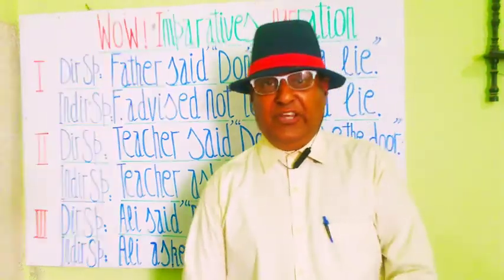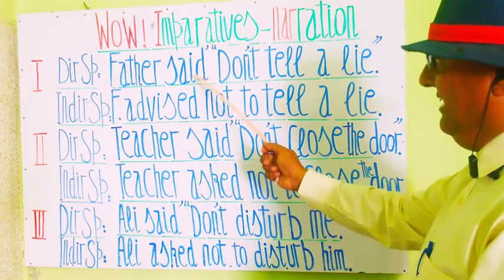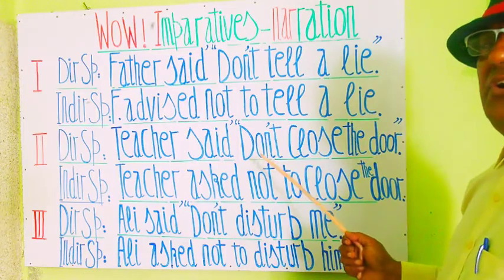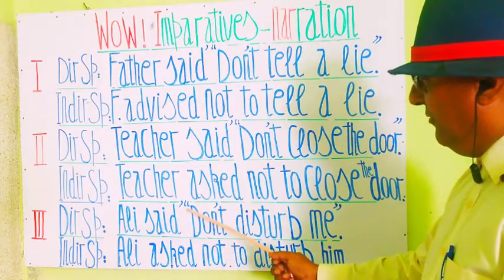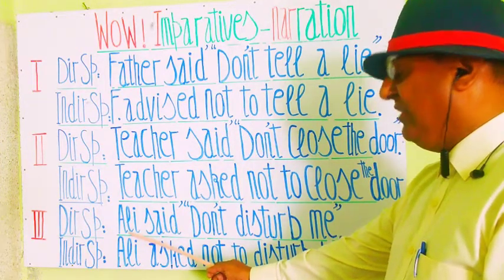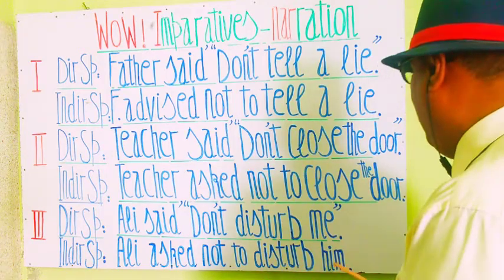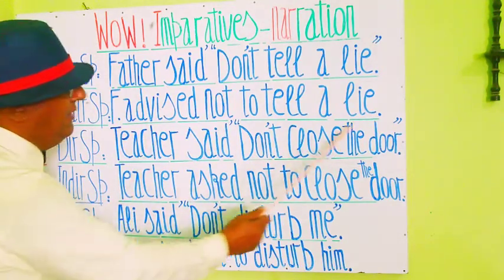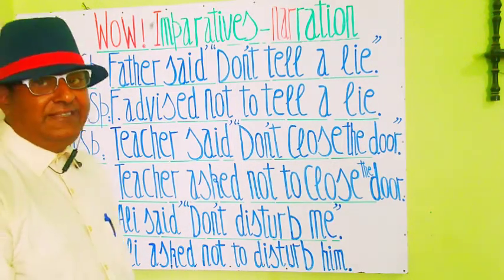How to consume negative imparative's in general speaking L 521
Naeem javaid spoken eng